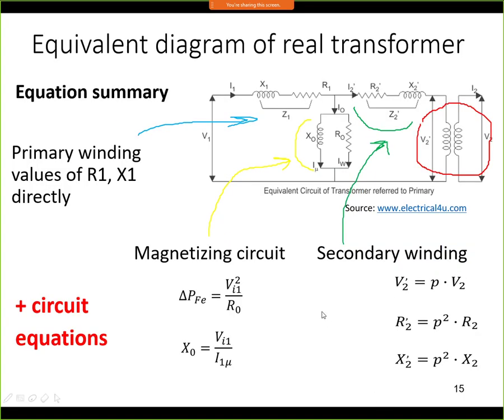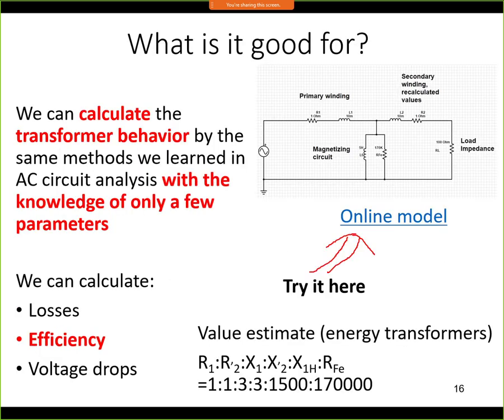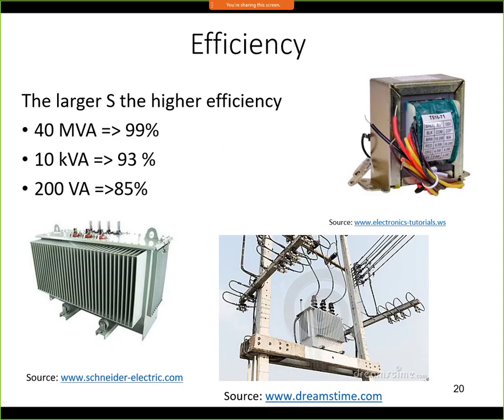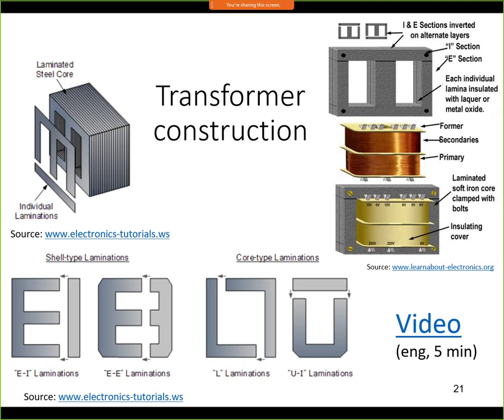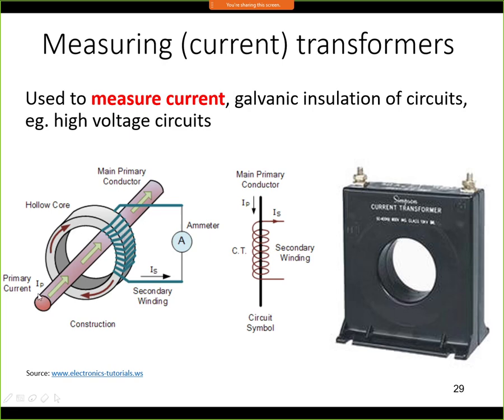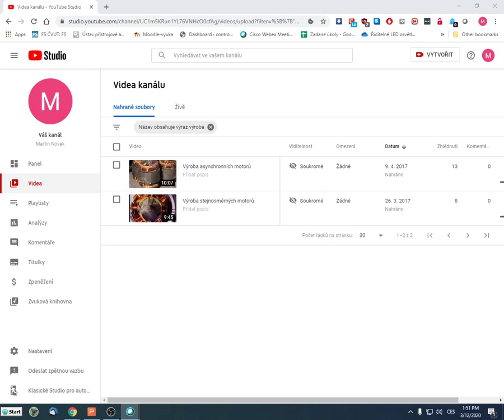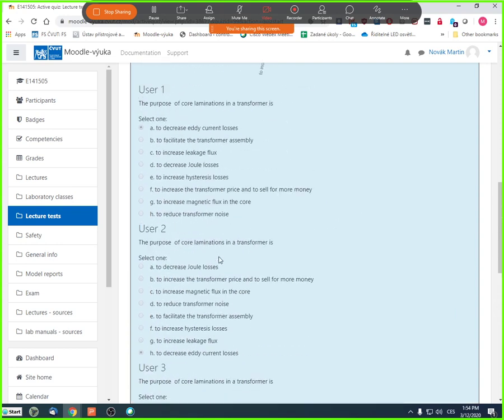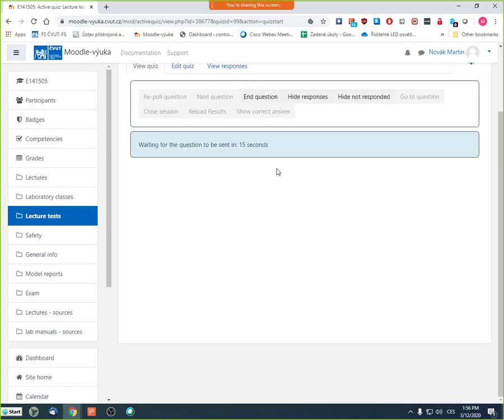Electrical Machines and Drives - summer 19/20 - lecture 05 - Transformers II